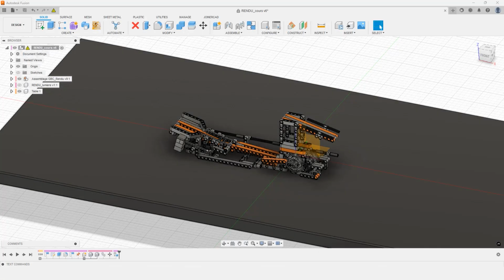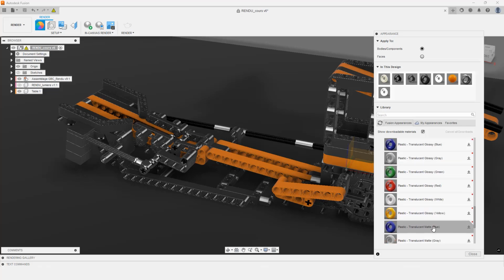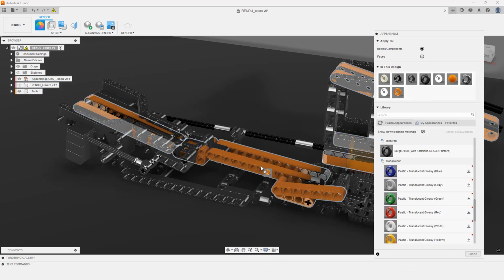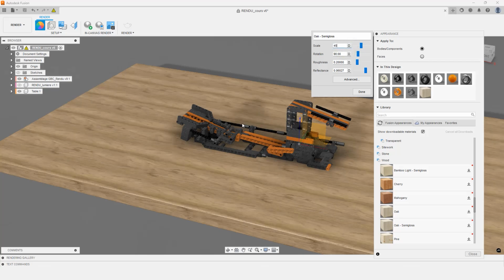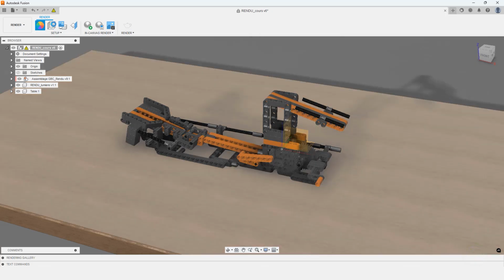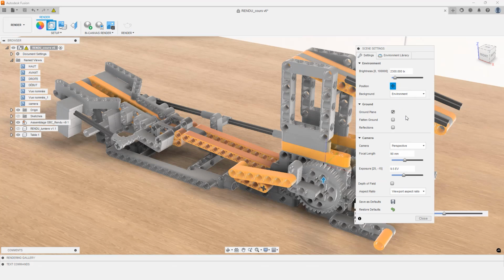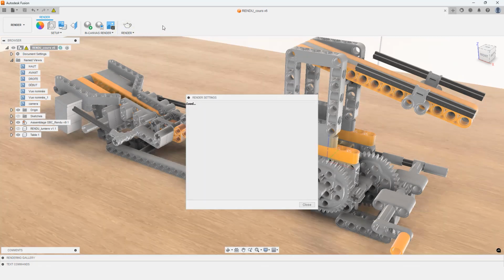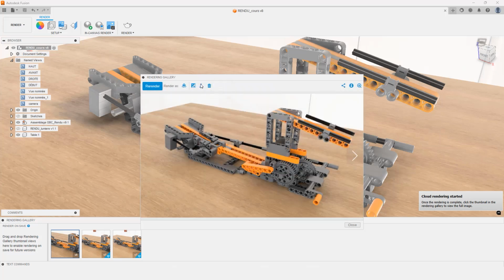Episode 6: Rendering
Welcome to the sixth and last video in our e-learning series on Fusion! In this episode, we dive into rendering modes to create a realistic image of a Lego assembly on a wooden table. Follow Caroline’s detailed steps to master realistic rendering:

- Preparing the Objects: Learn how to prepare your objects by adding fillets and chamfers for better light interaction.
- Creating and Applying Materials: Discover how to create and apply plastic and metal materials with specific settings for color, reflection, and roughness.
-  Managing Textures and Advanced Materials: Customize your materials with specific textures and adjust properties for precise rendering.
-  Adjusting Lights and Environment: Configure global and spot lights, and adjust environment settings to achieve optimal lighting.
-  Camera Setup: Position and save your camera to get the best view angle for your render.
-  Final Render: Launch the final render with the right resolution and quality settings, and learn how to review and download the result.

Thank you for following this e-learning session!
To continue your training and become a skilled Fusion expert, check out our additional resources on the Autodesk or F3DF websites.

This E-learning is provided by Autodesk and F3DF.
F3DF Training Center is an official Autodesk partner, and has over 15 years of experience in supporting professionals in acquiring new skills and certifications across the fields of industry, construction, and entertainment.